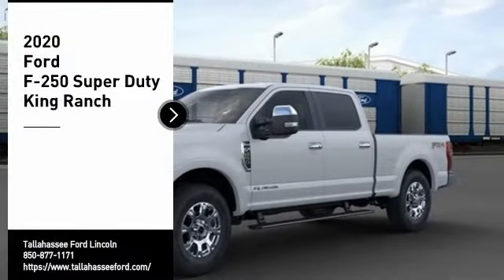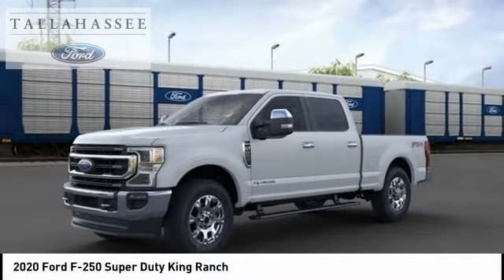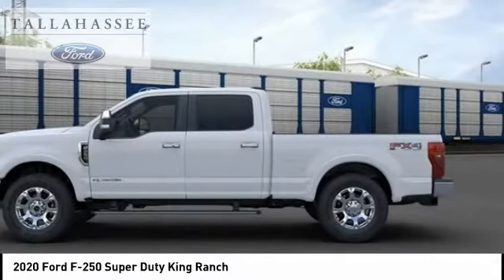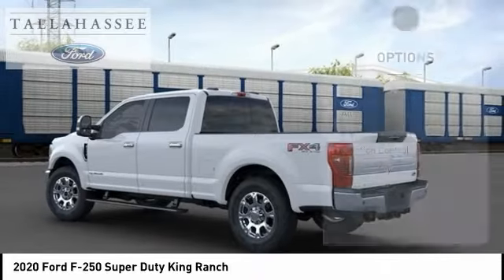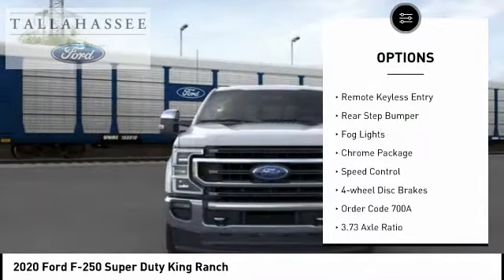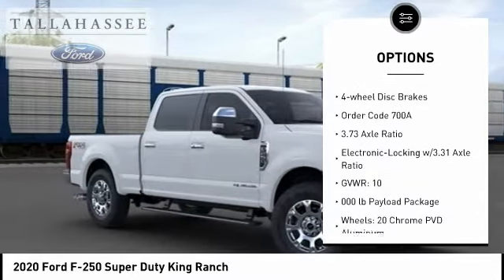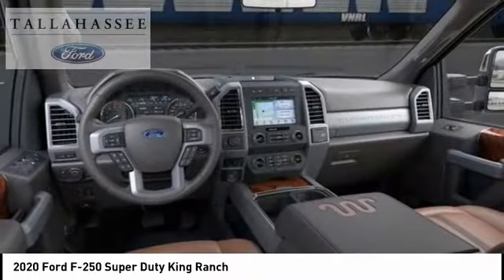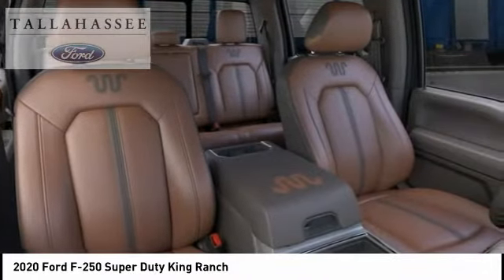2020 Ford F-250 Super Duty E93421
2020 Ford F-250 Super Duty King Ranch

243 N. Magnolia Drive

Complimentary 20-Year 200,000 Mile Warranty provided by Tallahassee Ford Lincoln on most New vehicles. Covers the Engine, Transmission, Front and Rear Wheel Drives. See dealer for details.  Oxford White 2020 Ford F-250SD King Ranch 4WD 10-Speed Automatic Power Stroke 6.7L V8 DI 32V OHV Turbodiesel 4WD.  Recent Arrival! Price includes: $500 - F-Series Retail Customer Cash. Exp. 01/04/2021